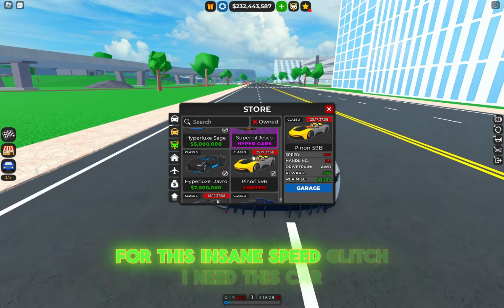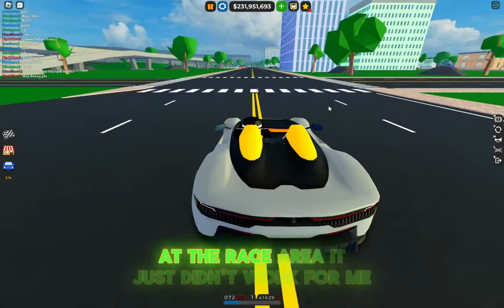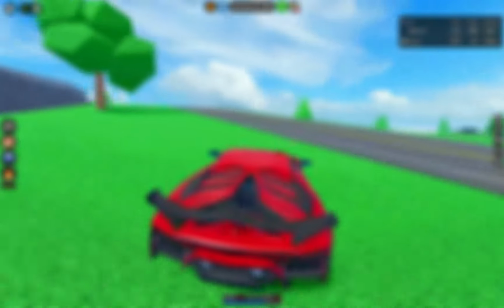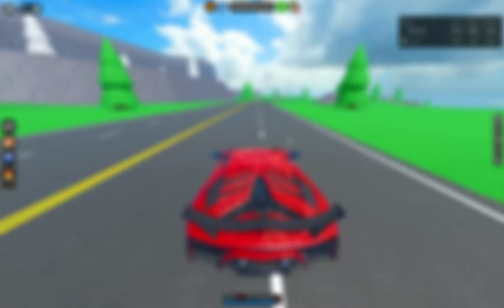*INSANE* Glitch In Car Dealership Tycoon!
hi

🔔Don't forget to enable the notifications🔔

shoutout to @MirdCDT